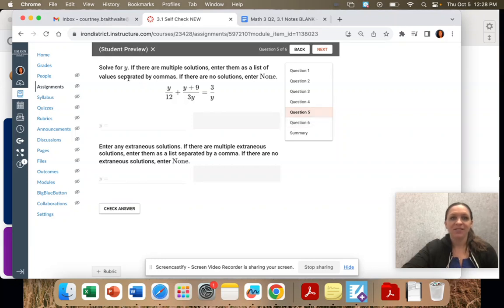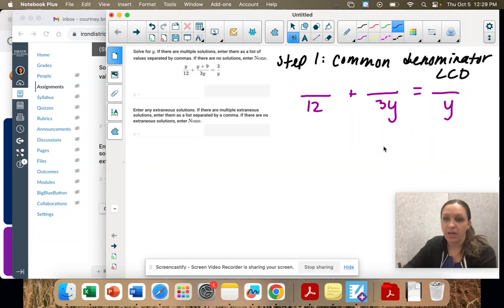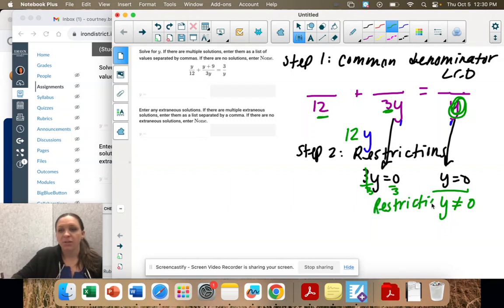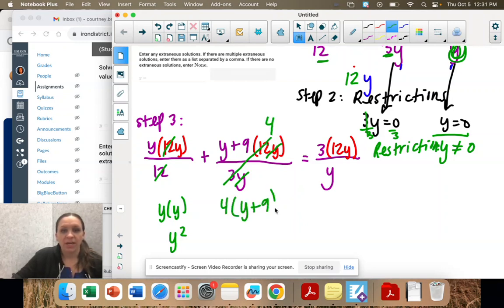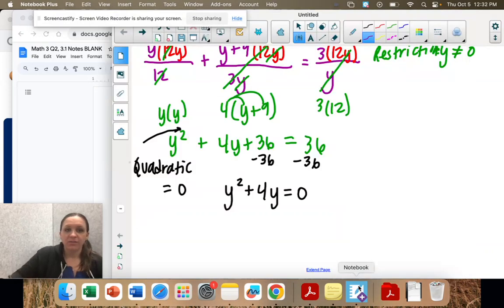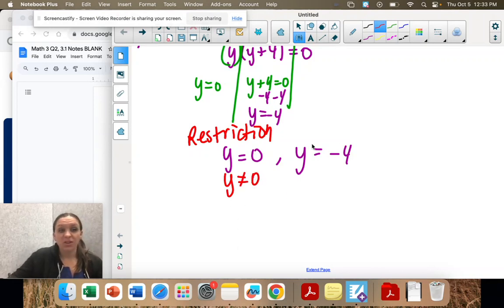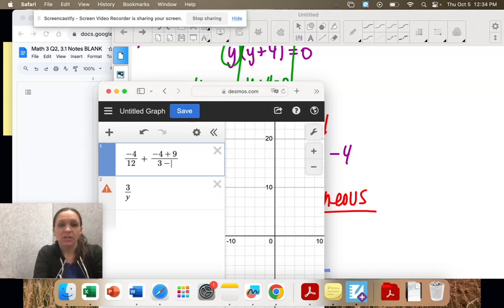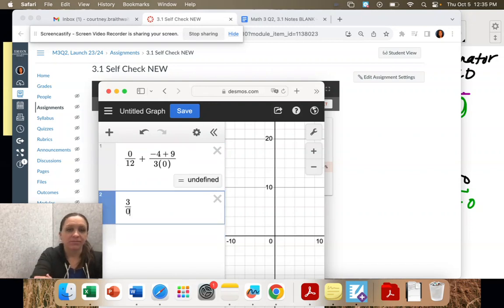Math 3 Q2, 3.1 #5